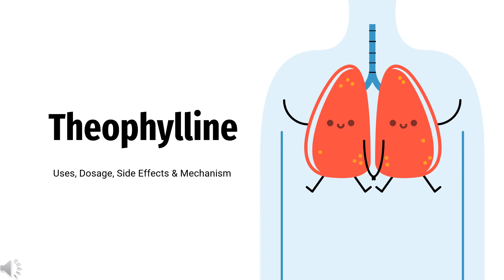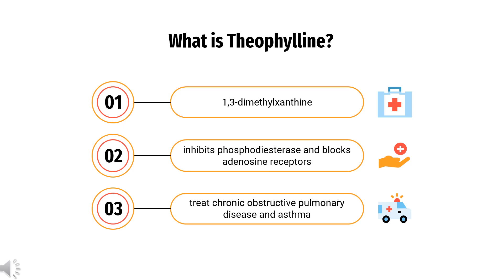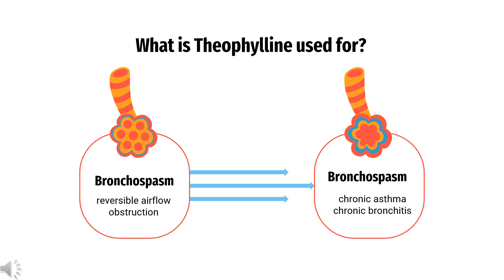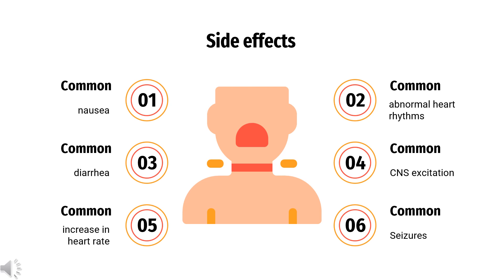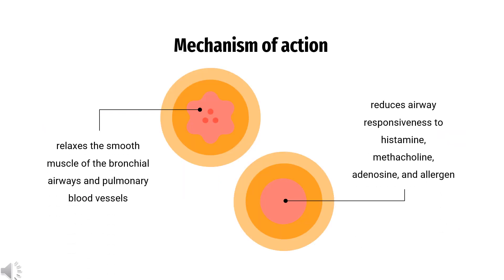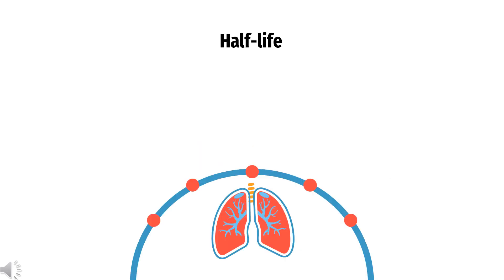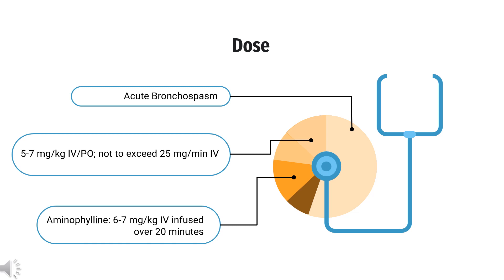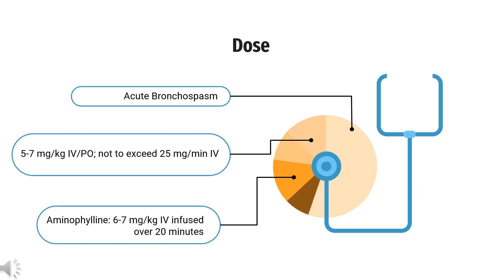theophylline | Uses, Dosage, Side Effects and Mechanism | Elixophyllin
Theophylline is a xanthine used to manage the symptoms of asthma, COPD, and other lung conditions caused by reversible airflow obstruction.

In this video, let’s find found:
What is theophylline? What class of drug is theophylline?
What is theophylline used to treat?
Who cannot use theophylline?
What are the side effects of taking theophylline?
How does theophylline make you feel?
How to use theophylline?